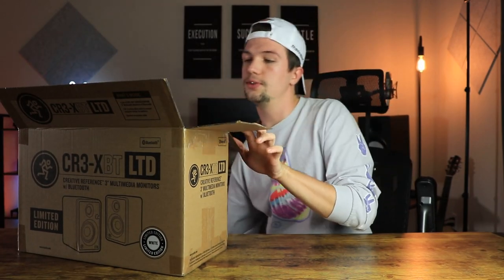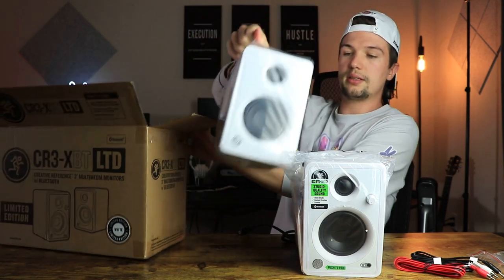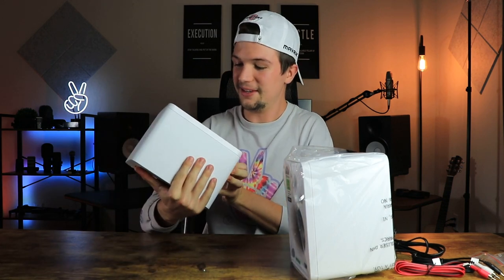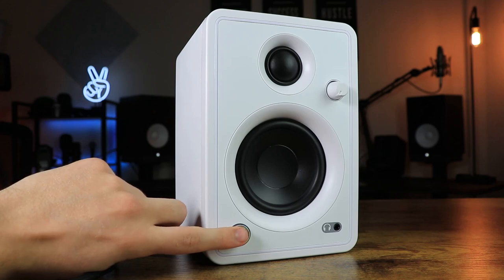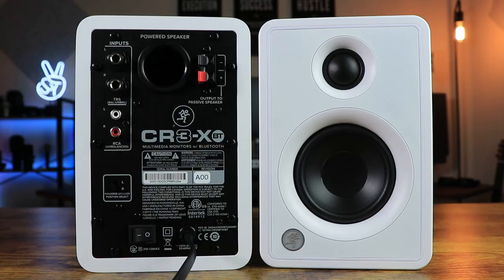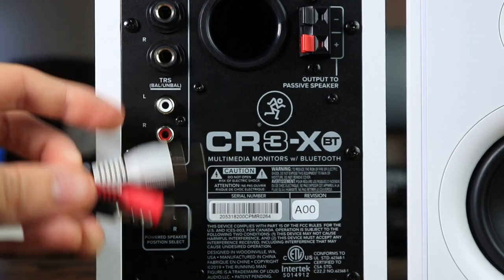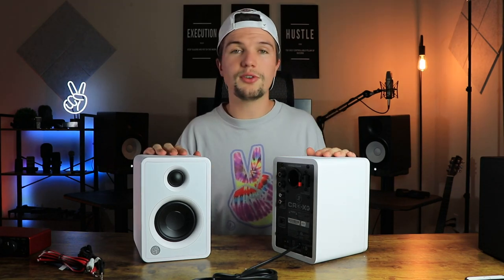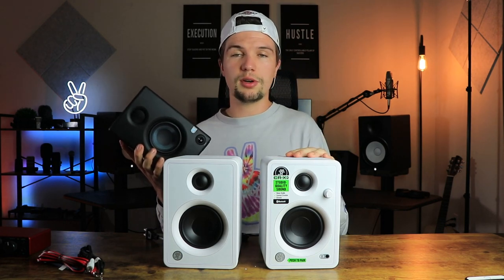These Studio Monitors Look BOMB!! | Mackie CR3-XBT White LIMITED EDITION 2021 (Unboxing & Review)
Looking for a White pair of $100 Studio Monitors?  In this video, I'll be unboxing and reviewing the new Mackie CR3-XBT Limited Edition speakers to see if they are good enough for your setup!

🕑 TIME STAMPS:
00:00 - Intro
00:36 - Unboxing
01:49 - First Impressions
02:13 - Font Panel Features/ Connections
03:30 - Back Panel Features/ Connections
05:04 - Sound Test/ Comparison
06:24 - Outro

IGNORE THIS!